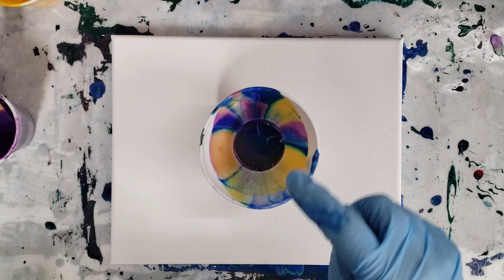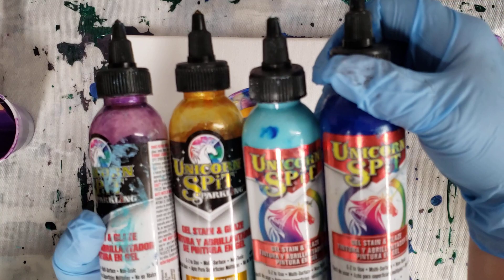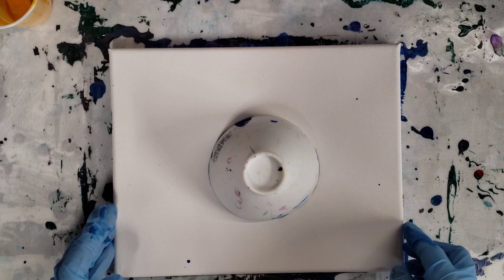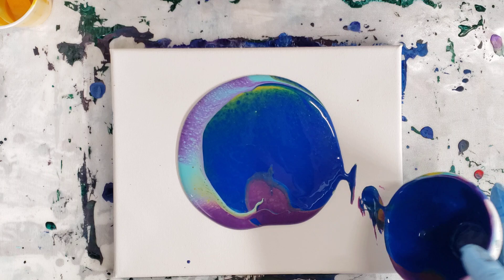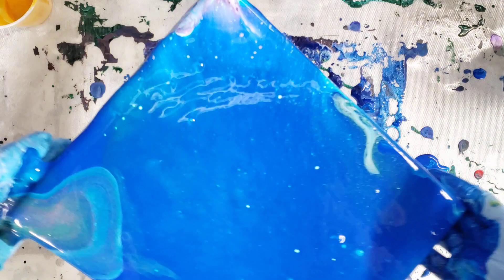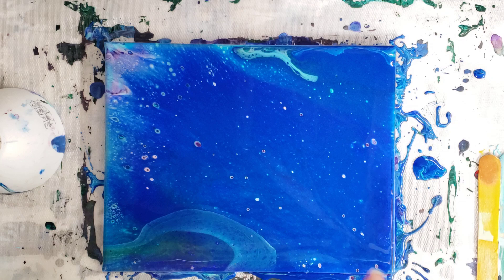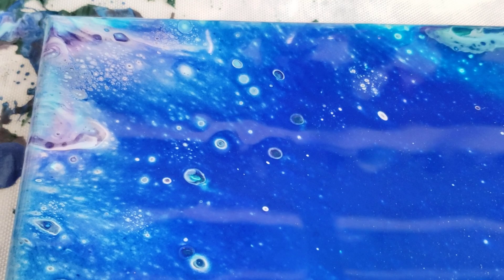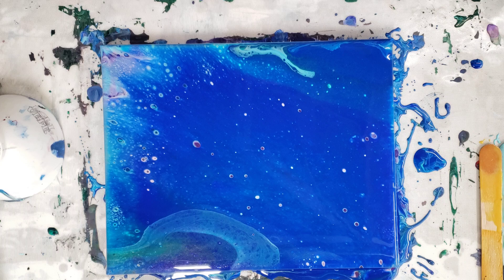Acrylic pour flip cup with Unicorn Spit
Acrylic pour flip cup with Unicorn Spit. Not as exciting as the wreck a ring I did in this video, but it will make a pretty background :)

Materials used:

Unicorn Spit
Floetrol
Water

Unicorn Spit ratios: 45% floetrol, 45% Unicorn Spit, 10% water